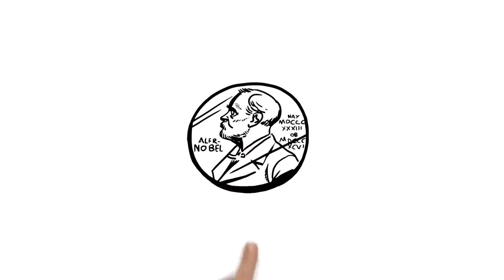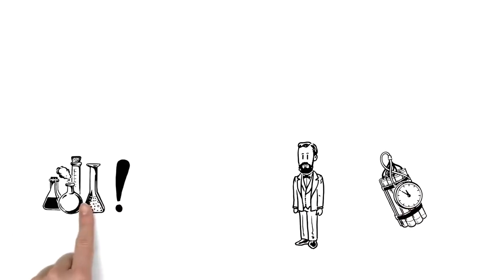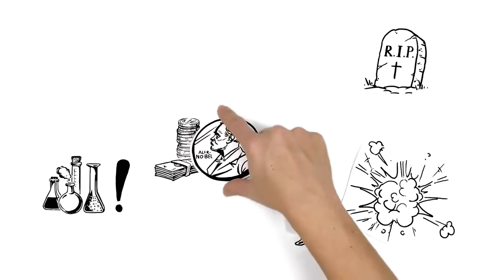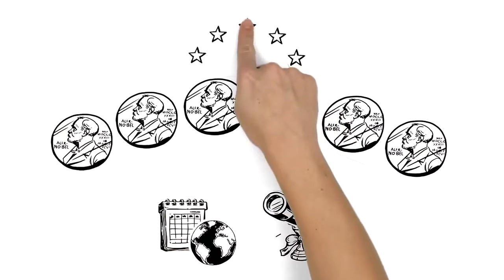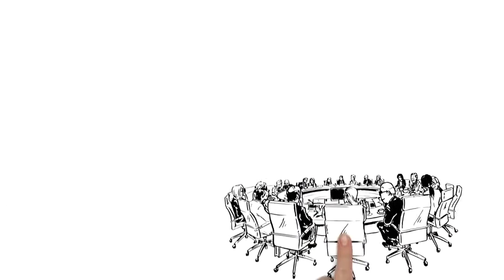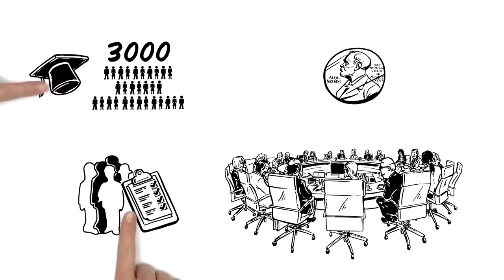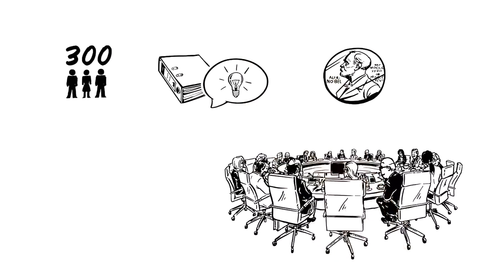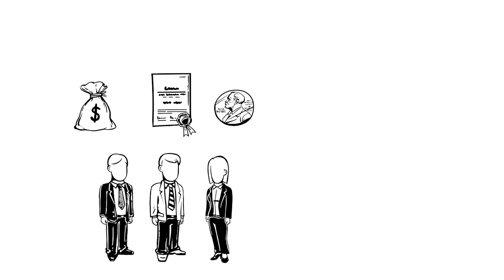How the Nobel Peace Prize Started? explained in a nutshell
When the Swedish businessman Alfred Nobel passed away in 1896, he left behind what was then one of the world’s largest private fortunes. In his last will Nobel declared that the whole of his remaining fortune of 31, 5 million Swedish crowns was to be invested in safe securities and should constitute a fund "the interest on which shall be annually distributed in the form of prizes to those who, during the preceding year, shall have conferred the greatest benefit on mankind".

Among the most famous and top prestigious awards in the world, the Nobel Peace Prize has honored some of the most celebrated and revered international figures and organizations in history.
But how does the  process work? And who is actually eligible? what's the story behind? And how are the nominees elected? We explain it in this simpleshow series.

nobelprizehistory |How the Nobel Peace Prize Started?
How the Nobel Peace Prize Started?

related searches;
how nobel prize started?

Author: Rodrigo Díaz McVeigh
License
Source videos
View attributions